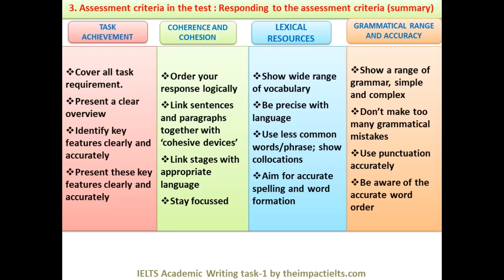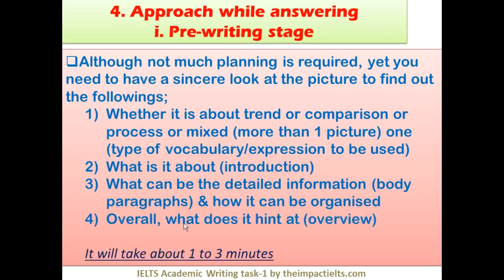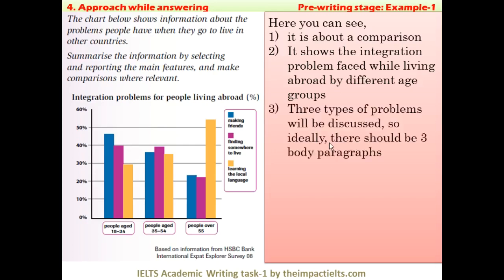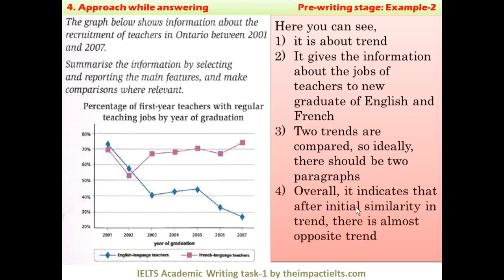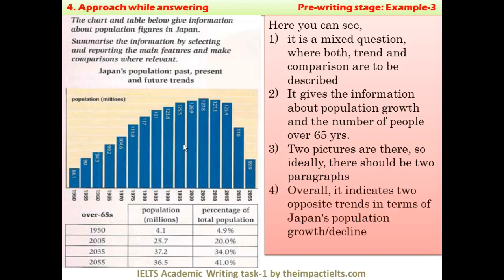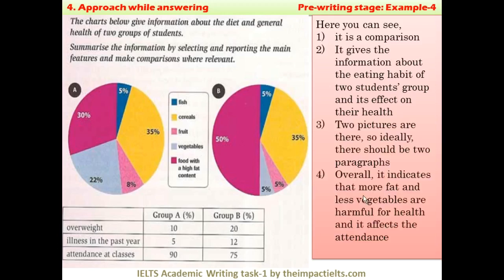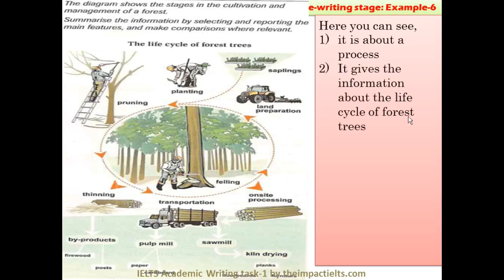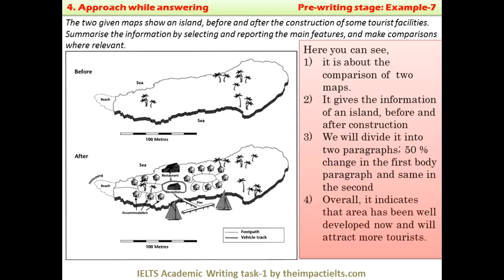How to Pre Plan for IELTS Academic Writing Task 1?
Hello everyone;
IELTS Academic Writing Task 1 Tips and Tricks. How to Pre Plan in IELTS Academic Writing Task 1? Pre Writing stage. Pre Planning in IELTS Academic Writing Task 1.